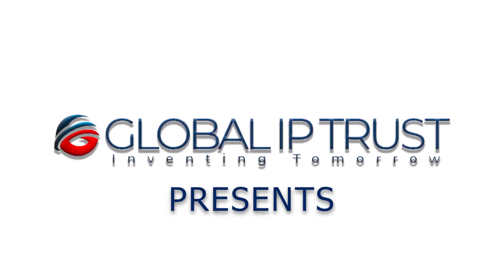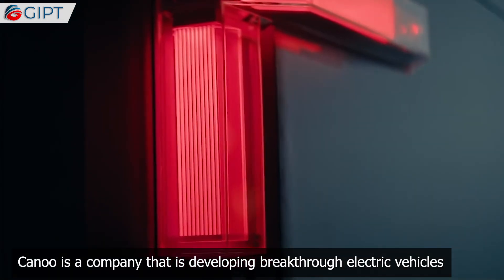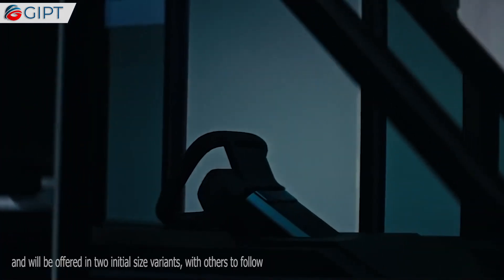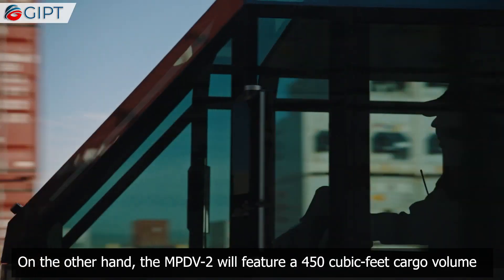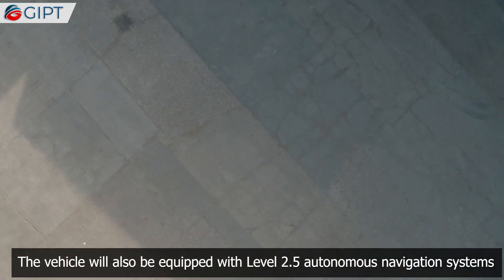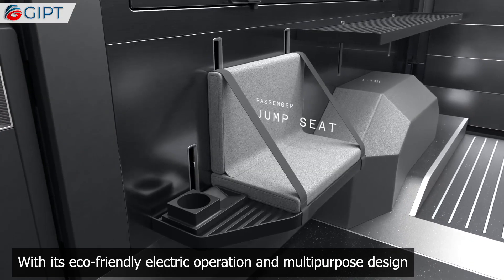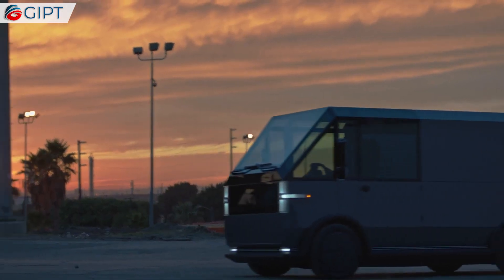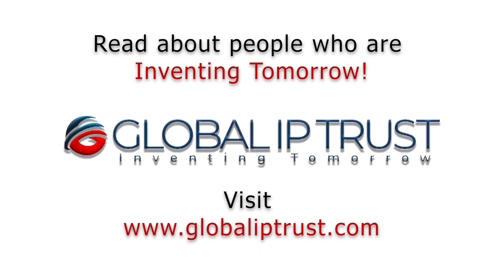Multipurpose Electric Delivery Truck From Canoo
This is the Multipurpose Delivery Vehicle from Canoo. Canoo is a company that is developing breakthrough electric vehicles. The MPDV is purposefully designed to maximize return on investment for its customers. It is based on Canoo’s proprietary electric platform and will be offered in two initial size variants, with others to follow. It was built specifically with the needs of small businesses and large last-mile delivery companies in mind. The design of the model paired with the best-in-class total cost of ownership also makes it a great option for independent contractors, utilities, service technicians, and many more. Regardless of the model, the drive unit comes with One permanent magnet synchronous electric motor providing up to 200 horsepower. The MPDV-1 will feature a 230 cubic-feet cargo volume and a 130-to-230-mile range. On the other hand, the MPDV-2 will feature a 450 cubic-feet cargo volume while having a 90-to-190-mile range. The range depends upon the different types of batteries equipped. The vehicle will also be equipped with Level 2.5 autonomous navigation systems. Another impressive feature of the MPDV is that it can become a portable power-plant for powering service tools and equipment. With its eco-friendly electric operation and multipurpose design, the Canoo MPDV is sure to become the new norm in last-minute delivery and service transport systems.